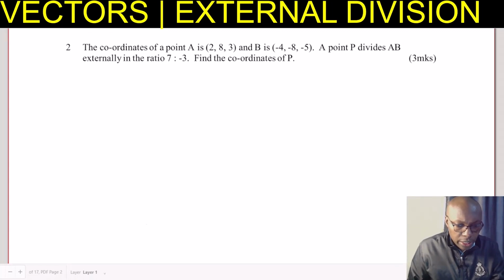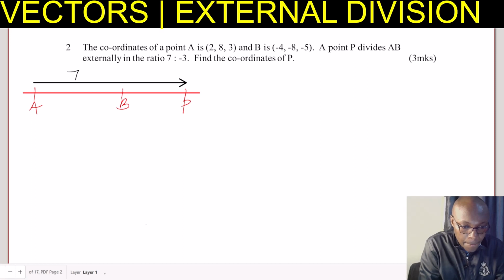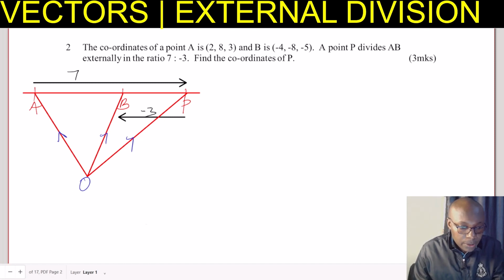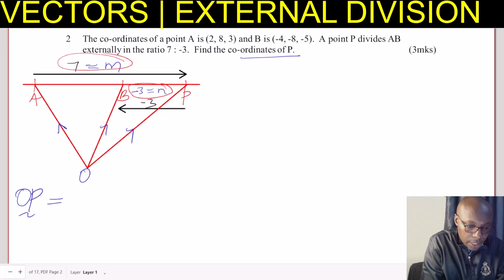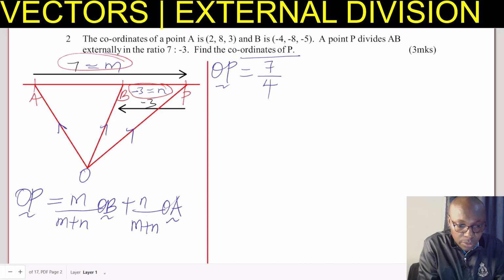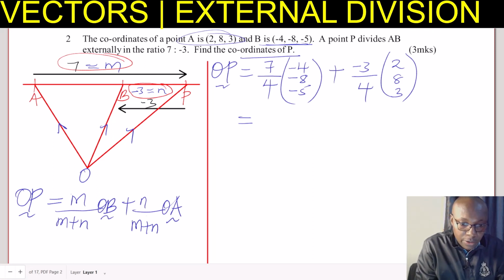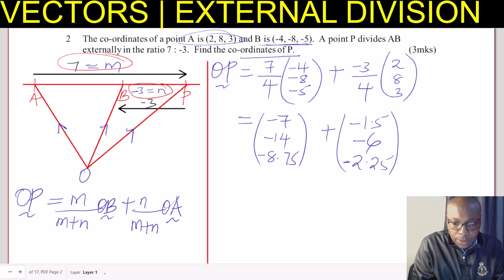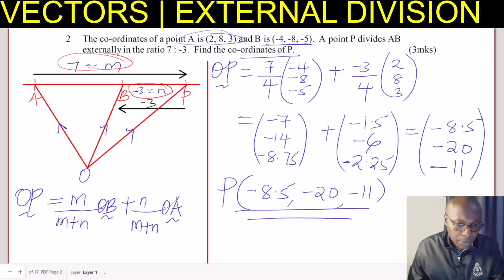VECTORS | EXTERNAL DIVISION OF A LINE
In this video we shall learn how to solve a problem on external division of a line